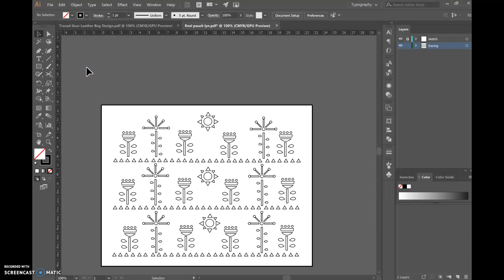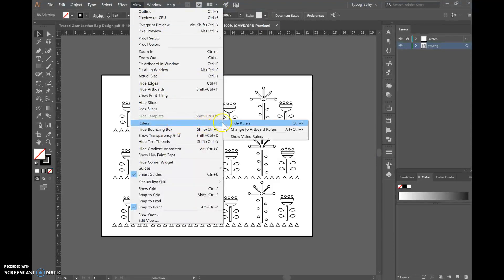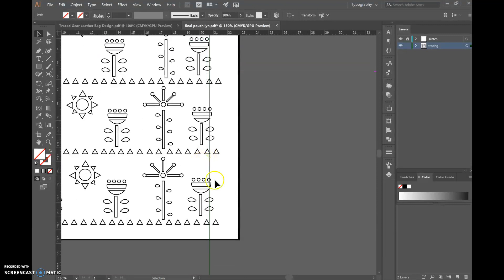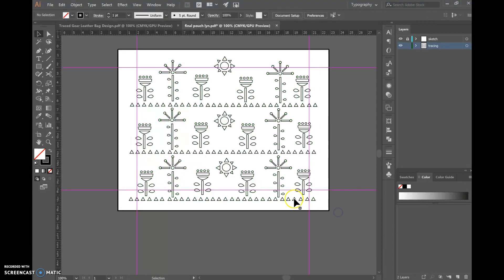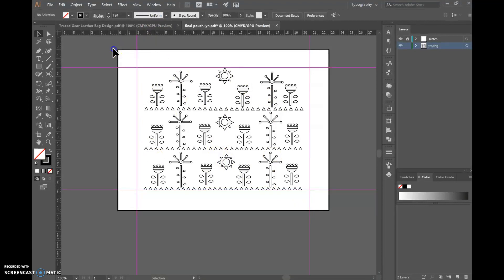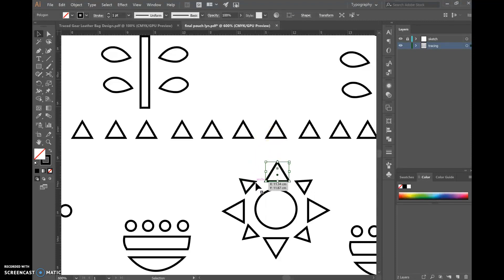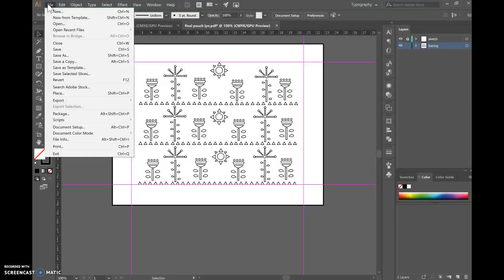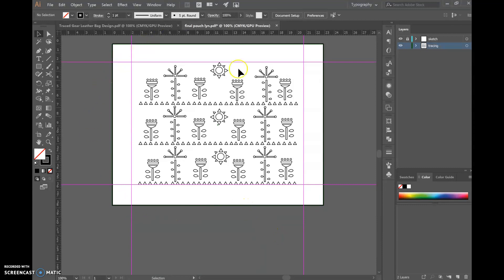Edit Illustrator Design and Export as DXF File